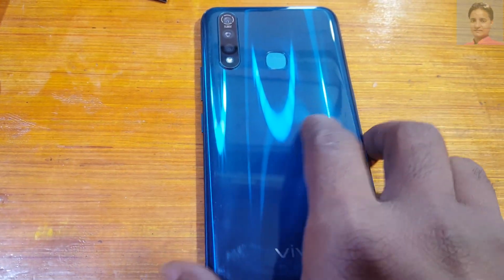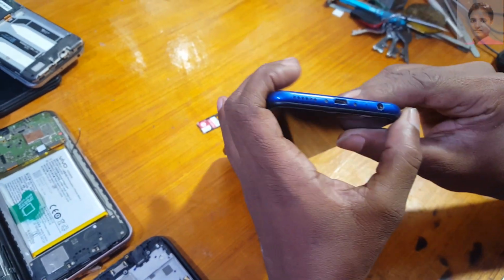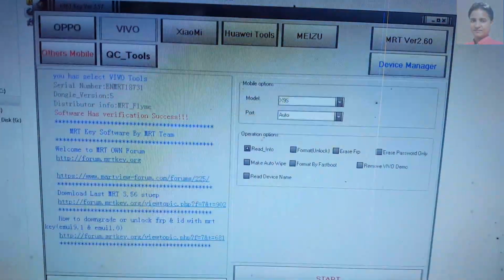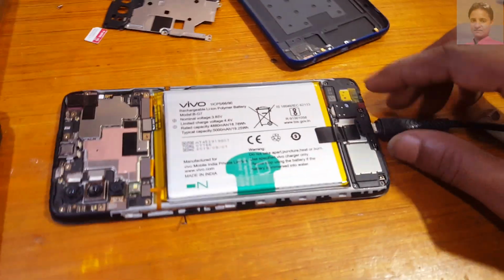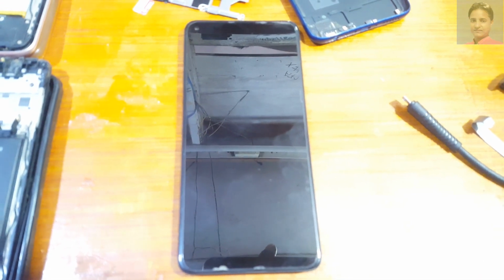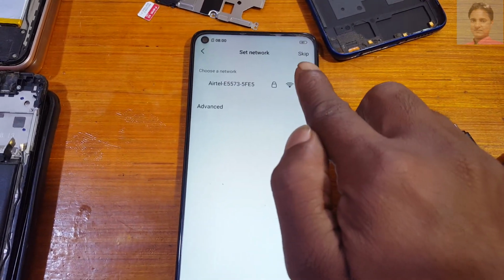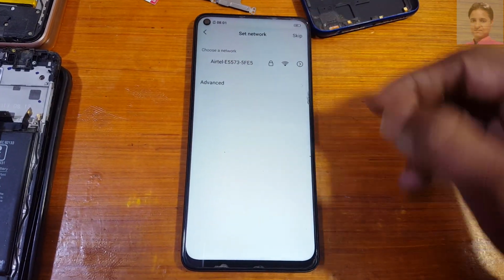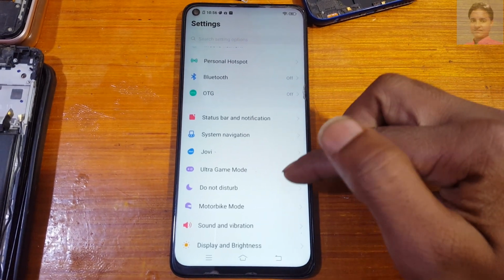VIVO Z1 PRO VIVO 1951 PATTERN UNLOCK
Ask any question but please only

 !!ALL NEW DRIVERS!!

LG_Mobile_Driver_v4.2.0.0.

Qualcomm_HS-USB_QDLoader_9008.